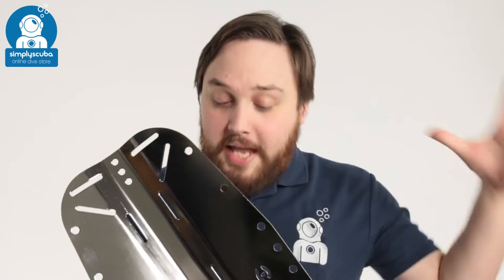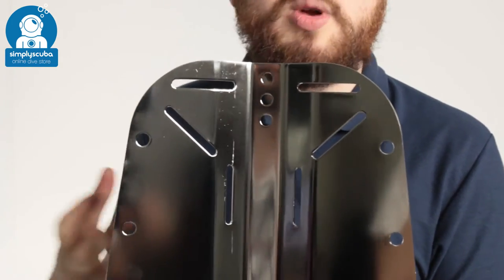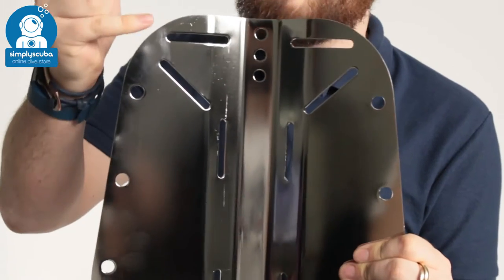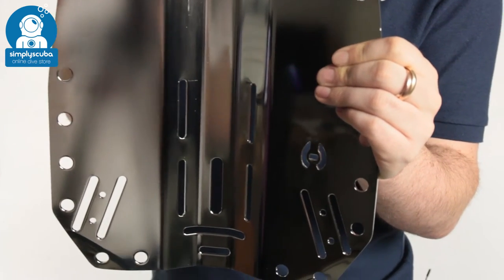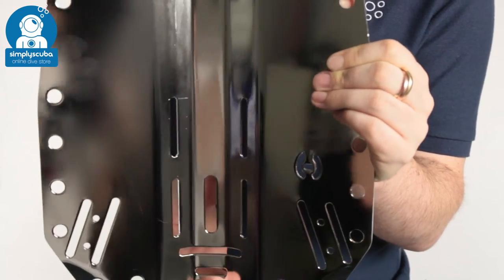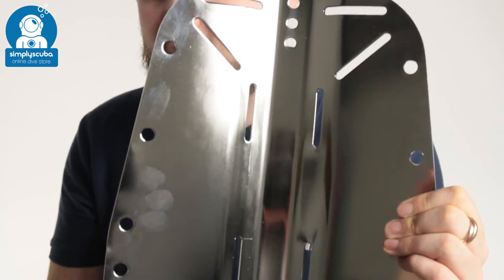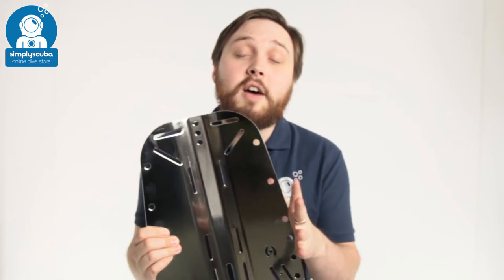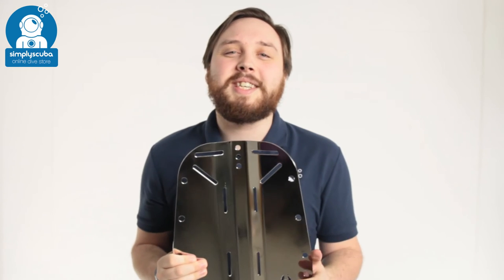Hollis Stainless Steel Backplate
This Hollis backplate is made from 316 grade stainless steel plate, is hand deburred and electropolished for a perfect finish. The backplate weighs approximately 2.5kg.